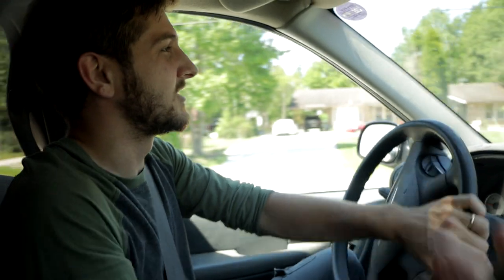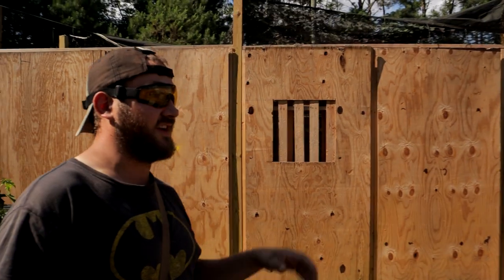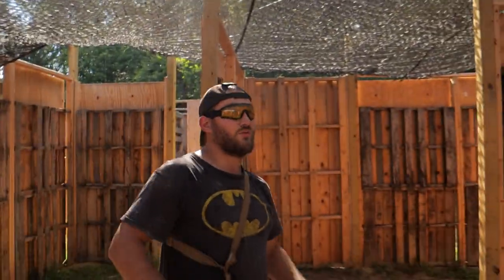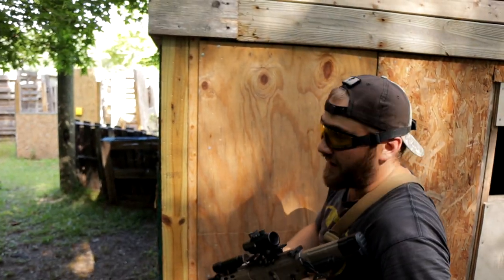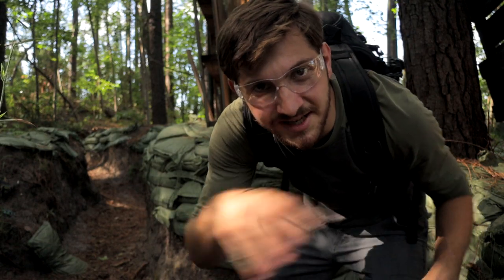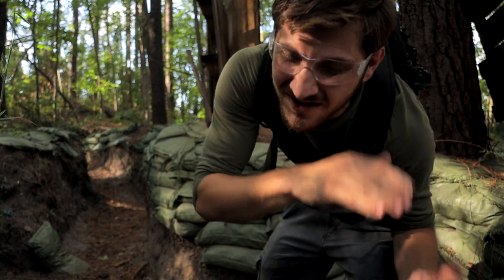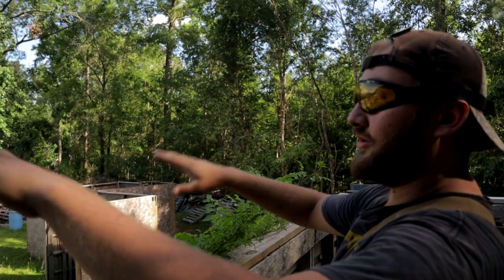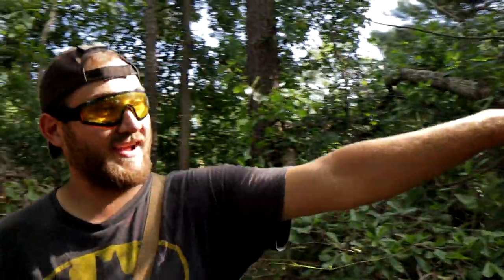Trying The EF-M 18-55MM Lens On The Canon M50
Is the EF-M 18-55mm lens worth it to pick up for the canon eos m50? In this video I will be trying it and talking about what I think of this combo.

Canon Eos M50

Quick Release Plate That Doesn’t Block Battery Door (how to in this video

EF B-Roll Lens

Epic Mirrorless Backpack

Foam Windscreen I Cut Down and Use

Softbox and Stand I Use

YN300 iii Light Panel

Batteries For The Light Panel